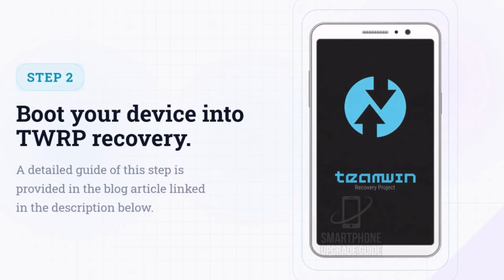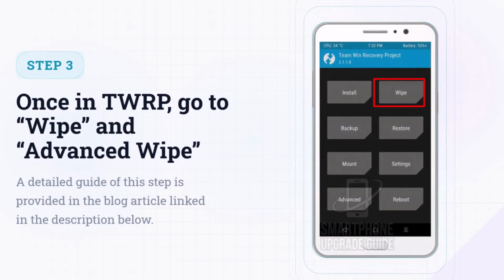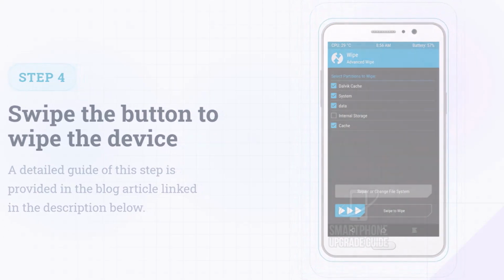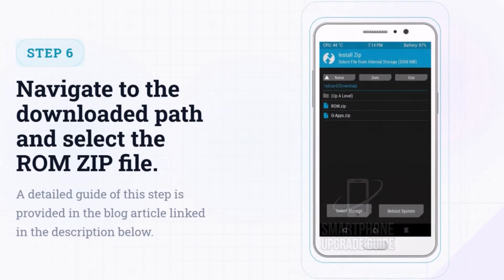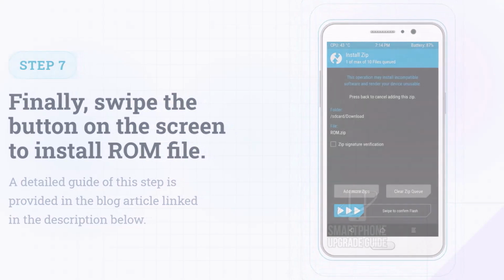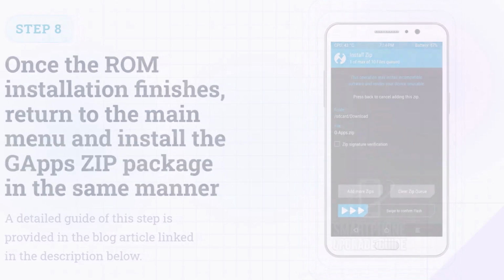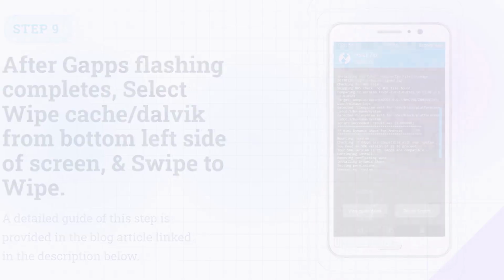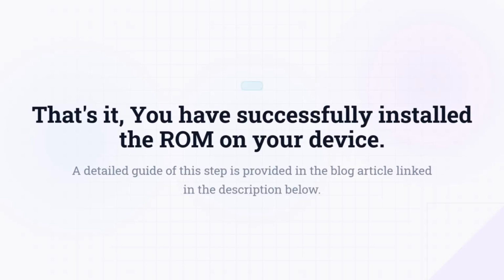Install Android 15 on Moto Z3 Play (LineageOS 22) - How to Guide!